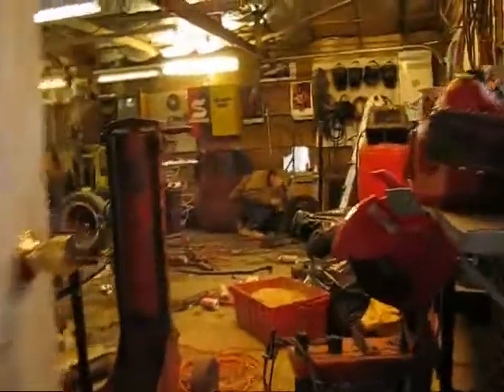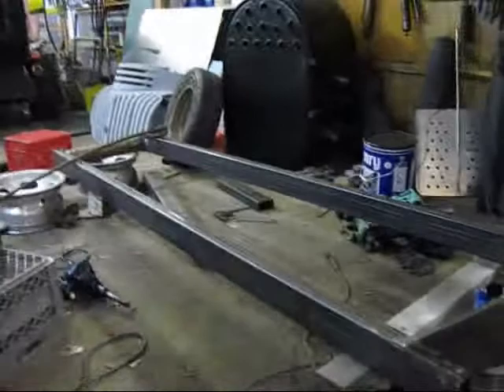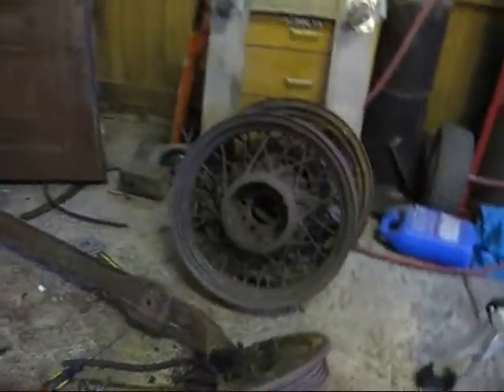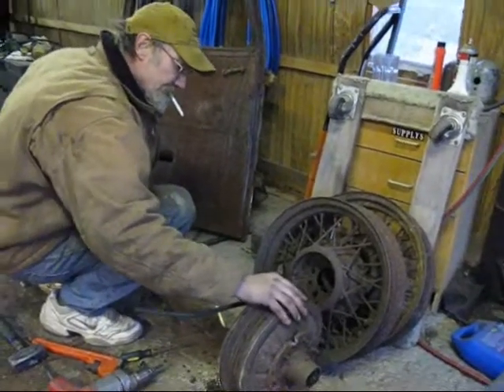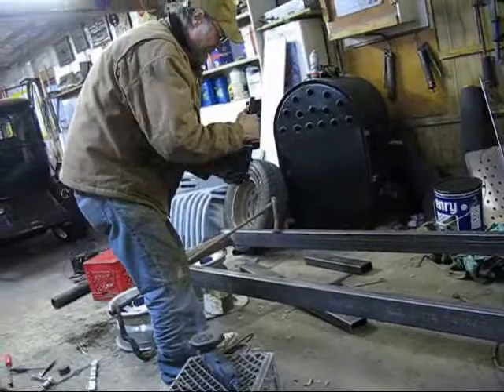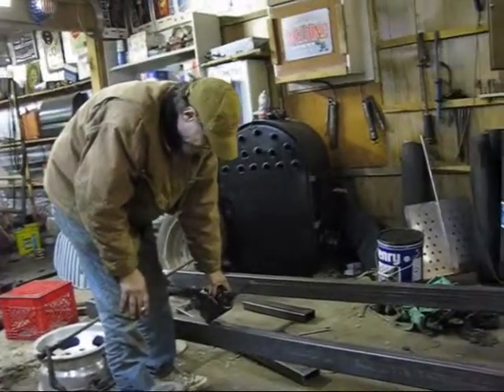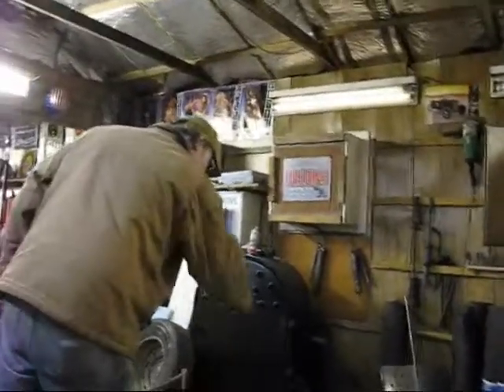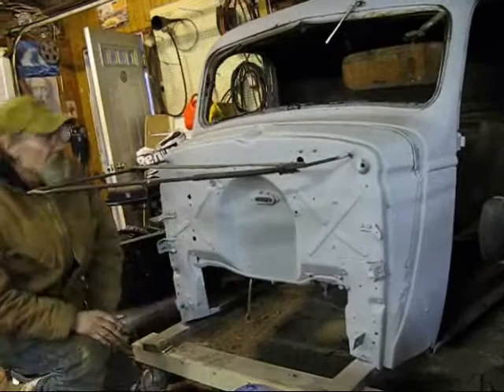Mike's Rat Rod 41 Chevy truck, frame setup